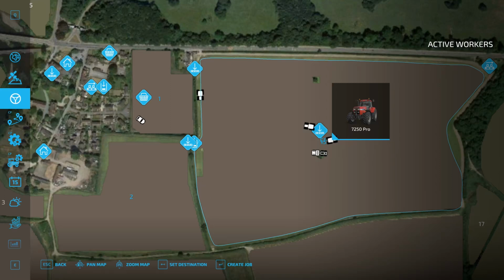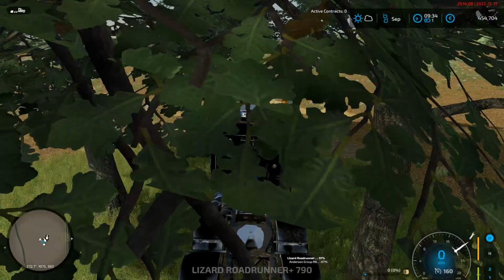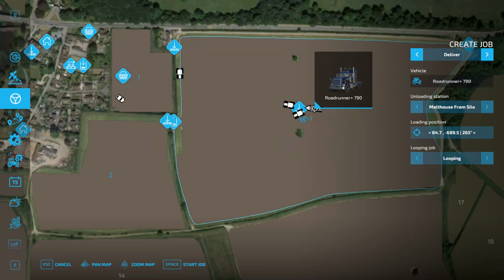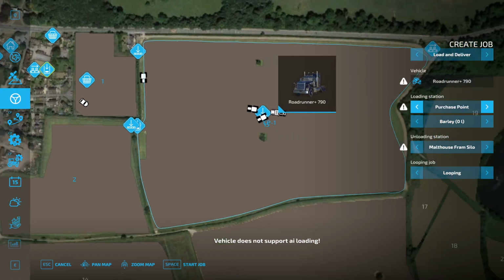Attingham Park - GB Modding - FS 22 - New Farmer - Normal Eco - Episode 34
FS 22 Attingham Park - UK Map - Full Let's Play - Normal Economy - New Farmer BGA start - (Very start from Scratchy) - 1 piece of equipment owned at start - Contracts allowed - Loans allowed but only as a last resort or bridging loans - Leasing allowed (well you start with leased equipment so I can't outlaw that can I) - Grass start - 1 Field - How well will we do?